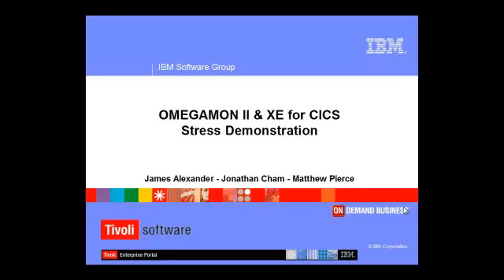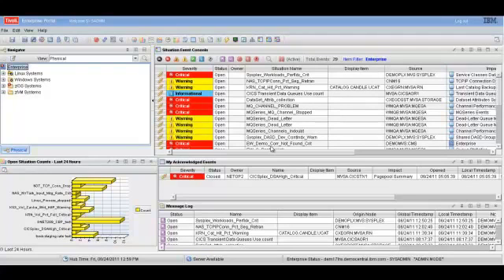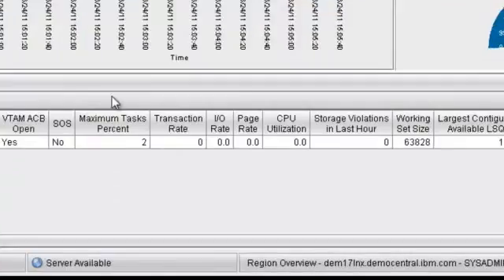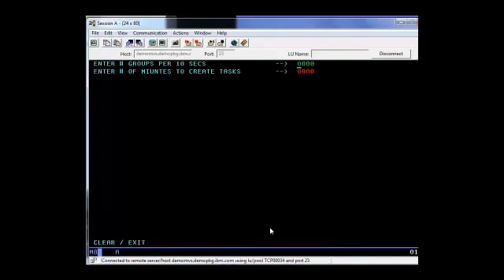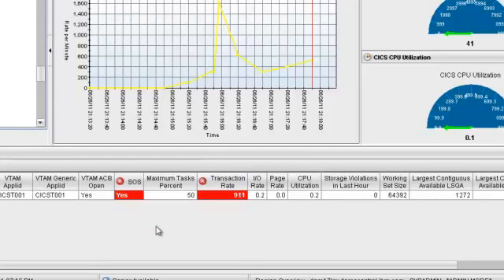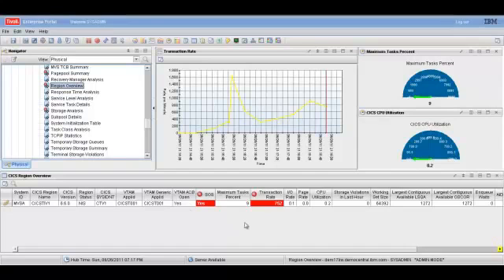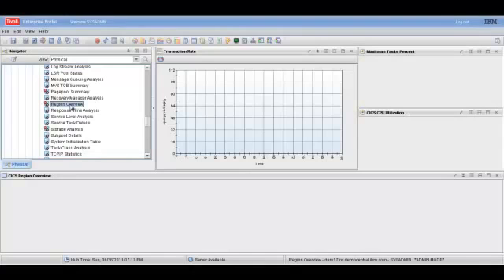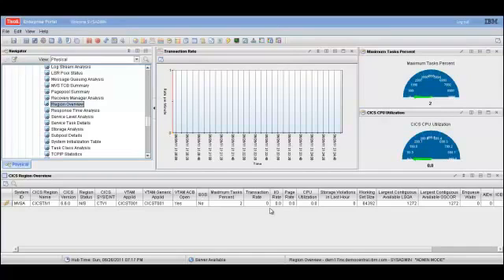Tivoli Enterprise Portal CICS Stress Demonstration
This demonstration shows how the Tivoli Enterprise Portal is able to provide a quick and automated alert to the administrator when a CICS region reaches above a user-defined transaction rate threshold.